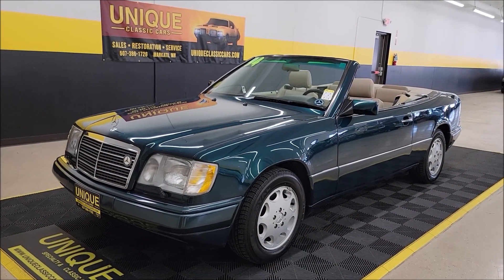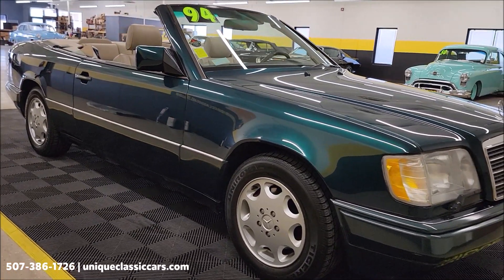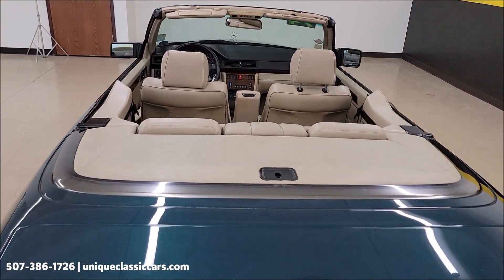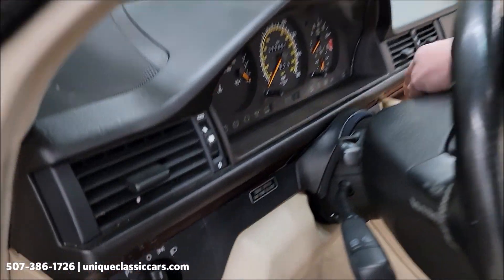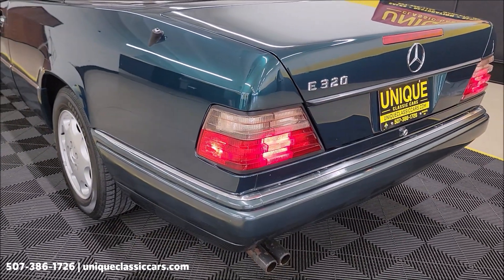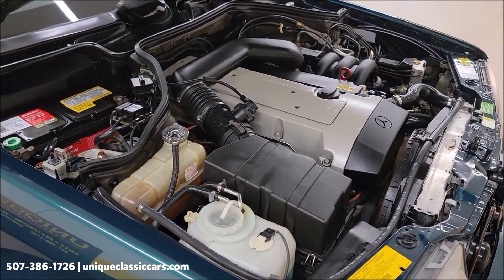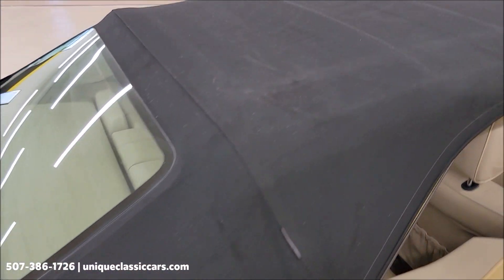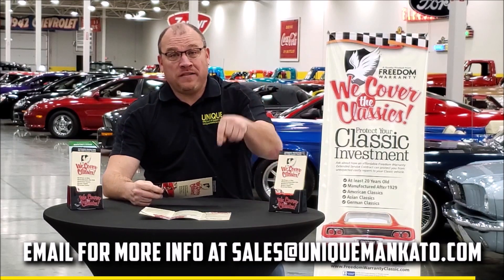1994 Mercedes-Benz E320 Convertible | For Sale $18,900